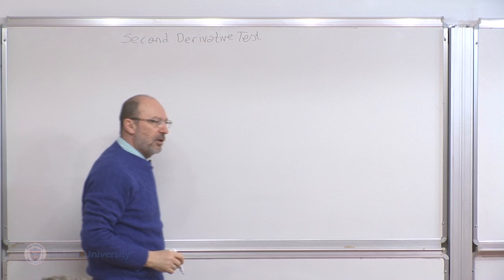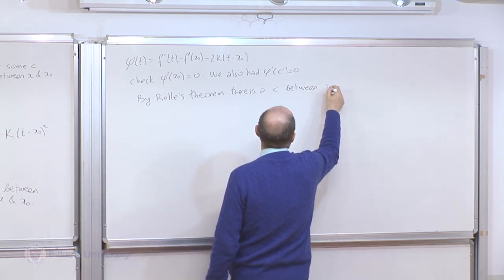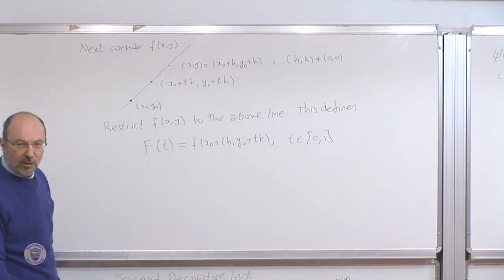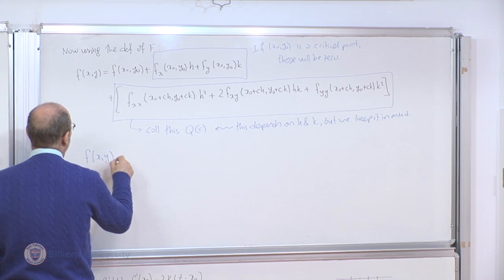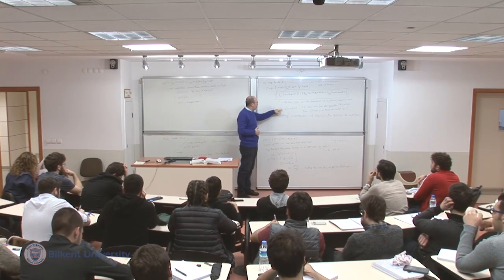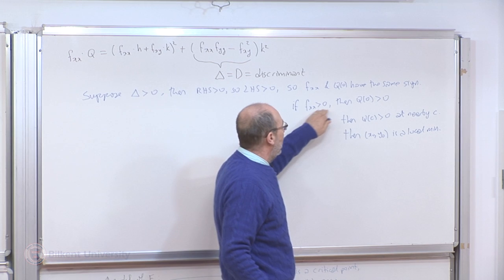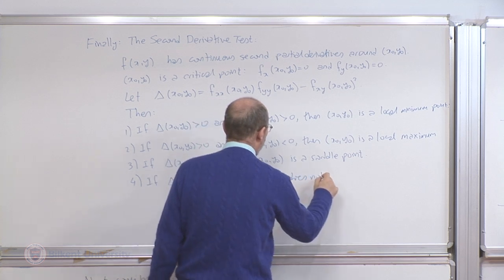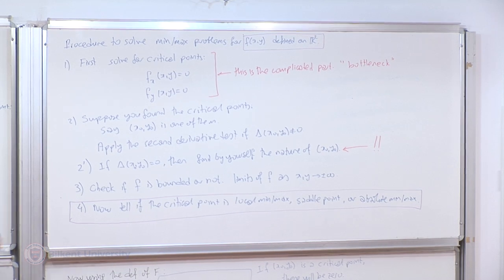Calculus II - Lecture 19 (MATH 102)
Lecture 19: The Second Derivative Test